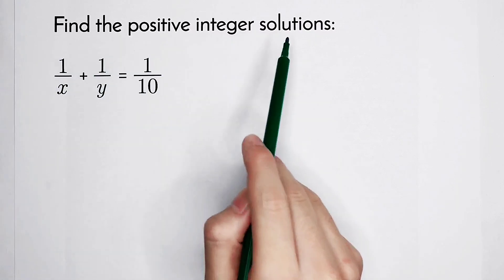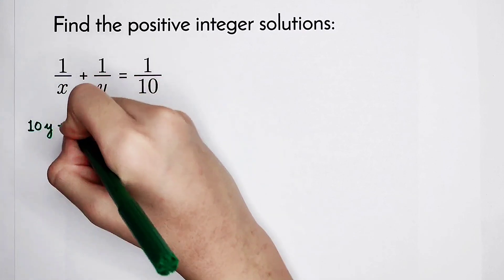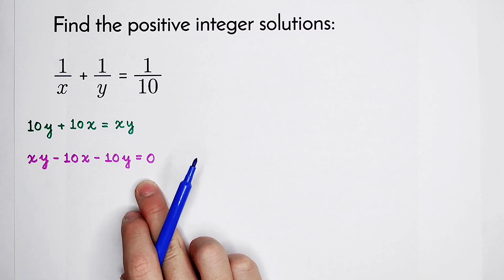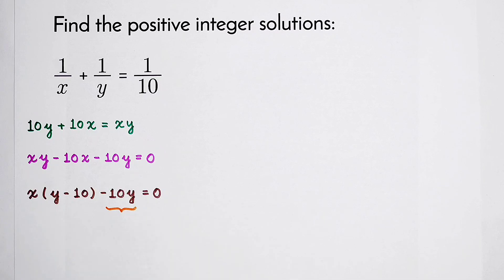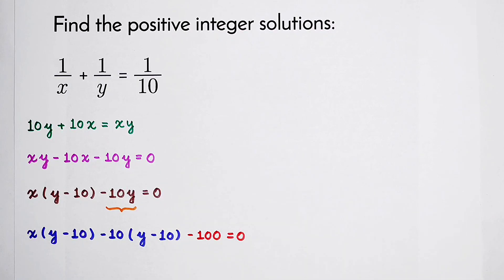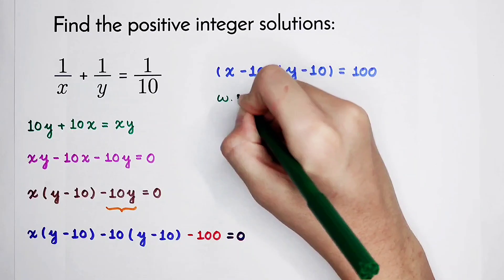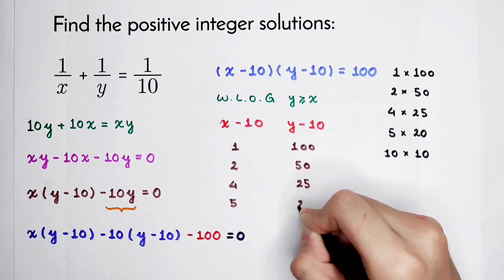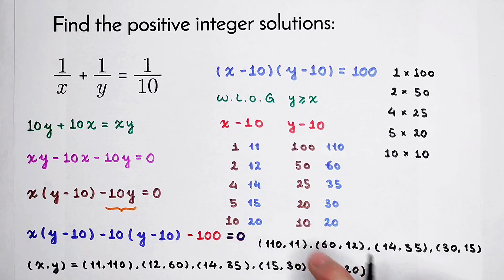A Nice Equation | Olympiad Mathematics | By using this trick, you can solve quickly!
How to solve Mathematics equation? By using this trick, you can deal with it quickly!